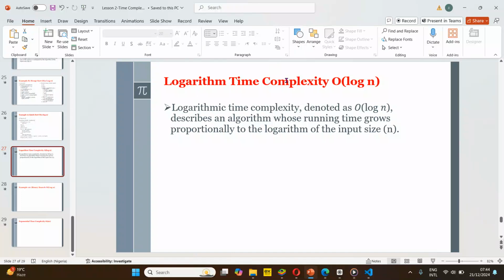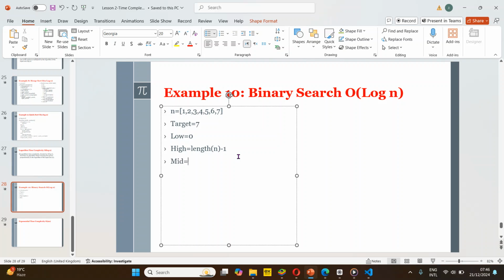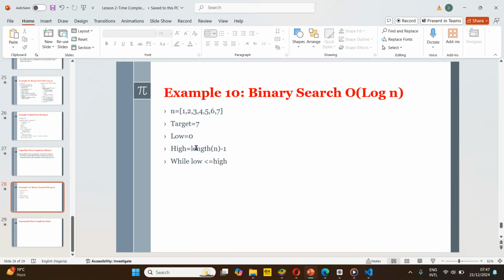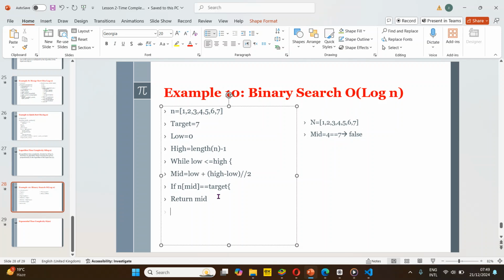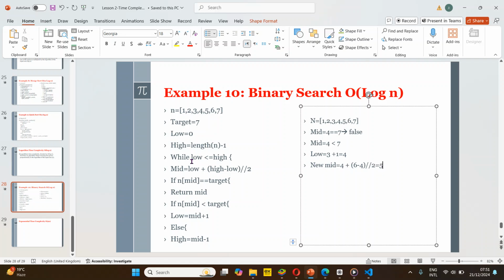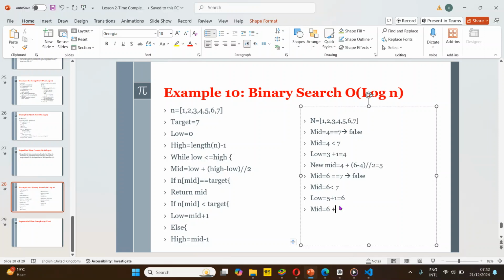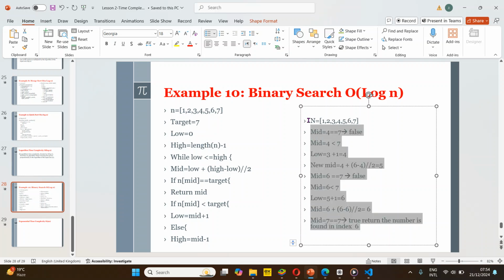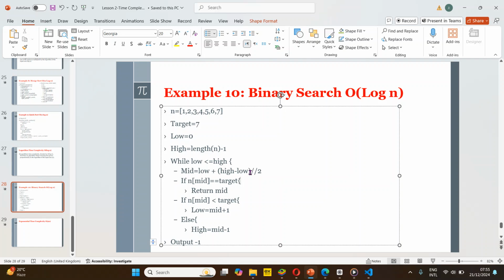Lesson 2h: Time Complexity:Logarithm Time Complexity-Binary Search